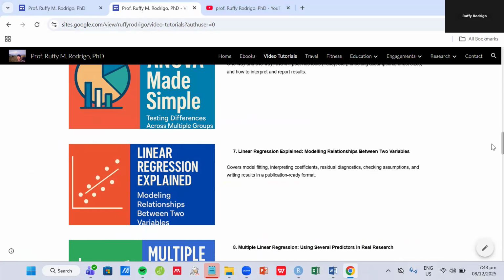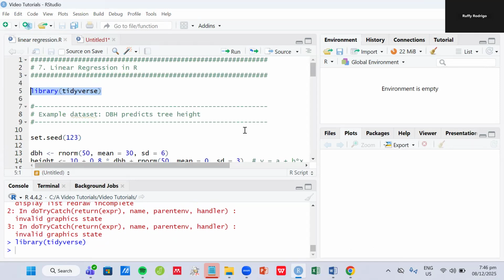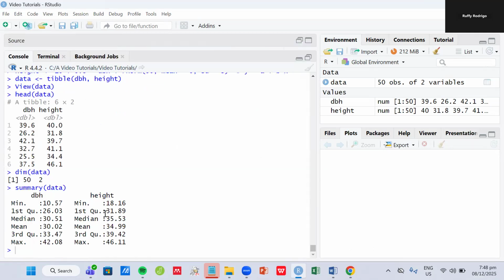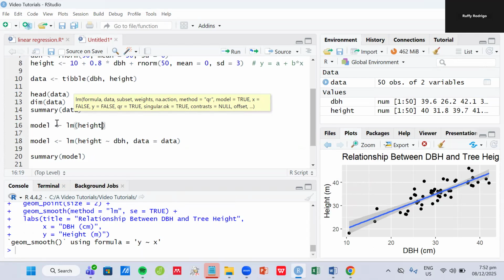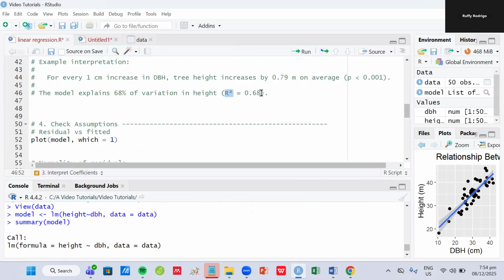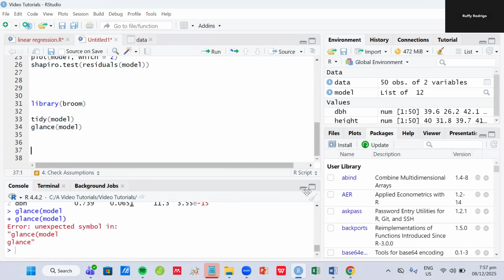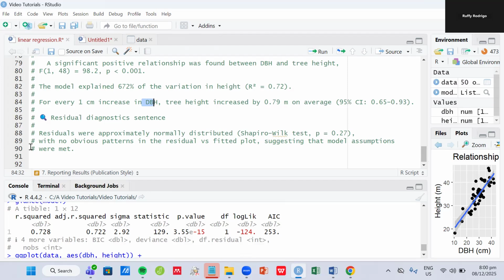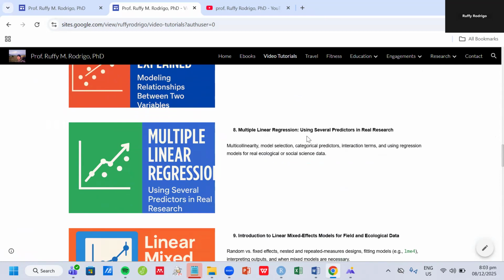Linear Regression Explained Modelling Relationships Between Two Variables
Covers model fitting, interpreting coefficients, residual diagnostics, checking assumptions, and writing results in a publication-ready format.